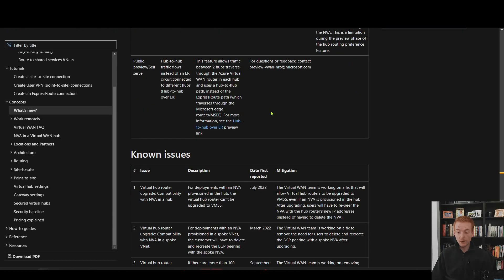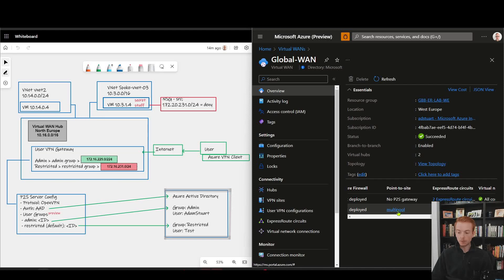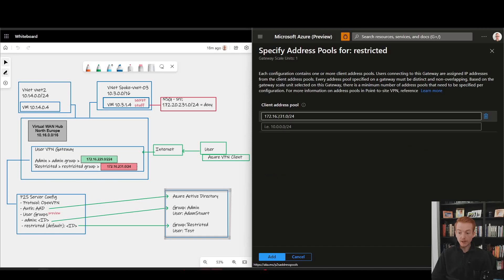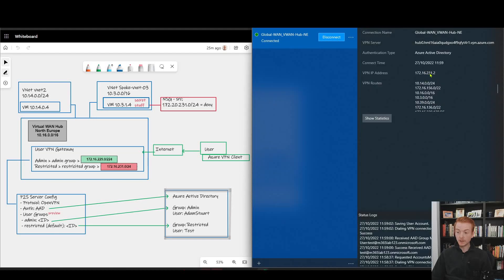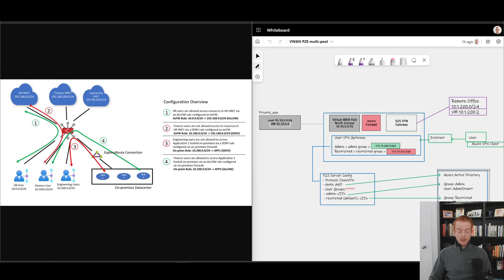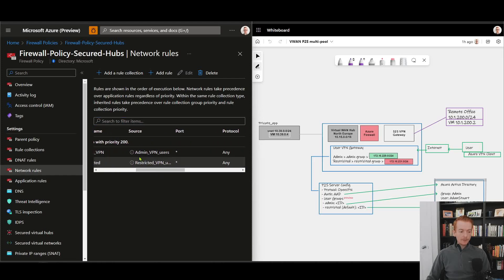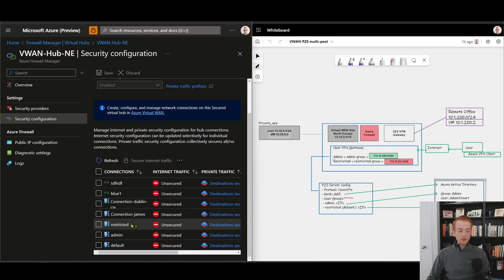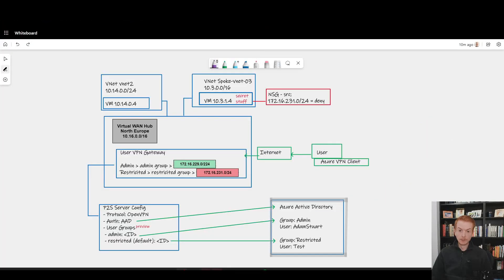Azure Virtual WAN Multi-Pool Client VPN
00:00 Introduction
02:00 Topology - Virtual WAN, Azure Active Directory, P2S Config
05:39  VWAN P2S Multi-pool user groups
07:51 Azure Active Directory users and groups
08:38 Demo
10:18 Scenario #1 NSG filtering (User - P2S - VNet)
11:37 End-to-end AAD auth and multi-pool traffic flow
13:30 Scenario #2 Azure Firewall filtering (User - P2S - AZFW - VNet)
18:43 Scenario #3 Routing intent policies (User - P2S - AZFW - Branch)
22:55 Conclusion